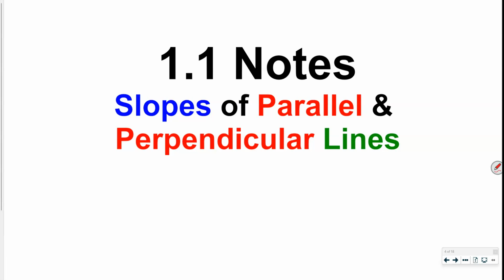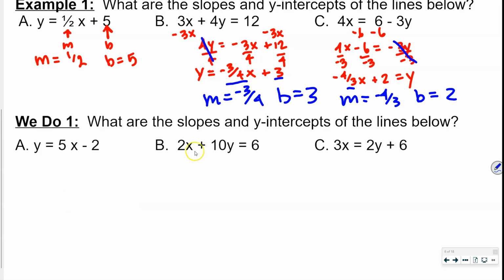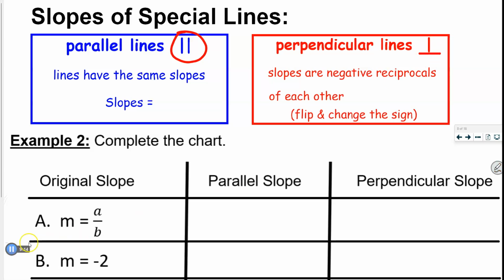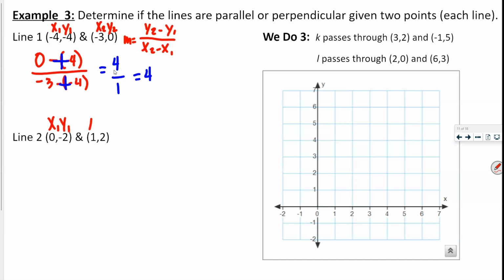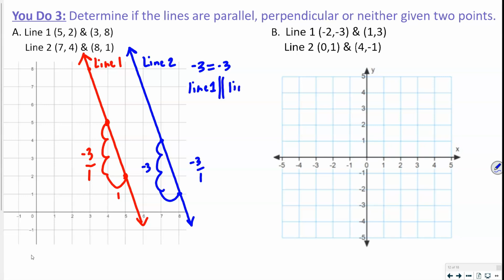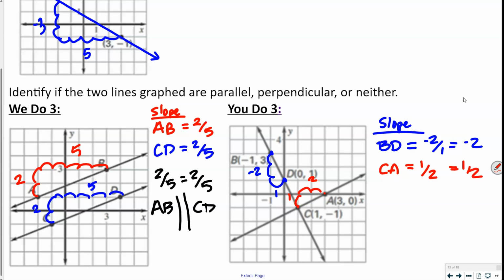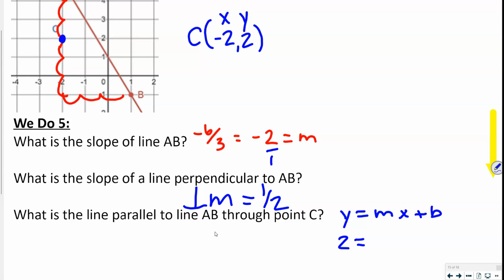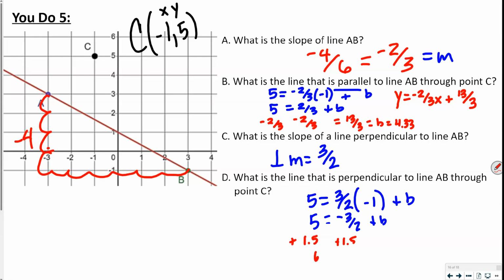Parallel and Perpendicular Lines